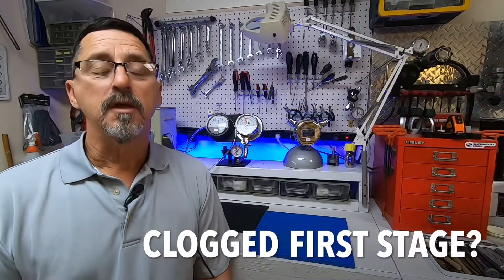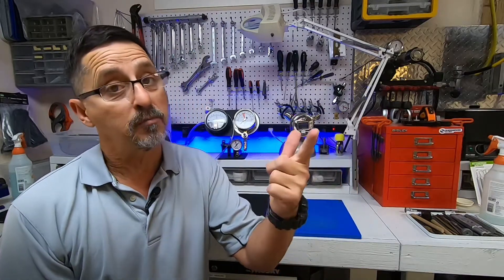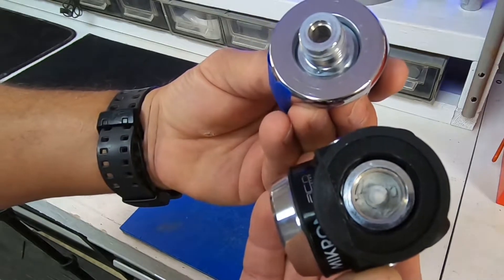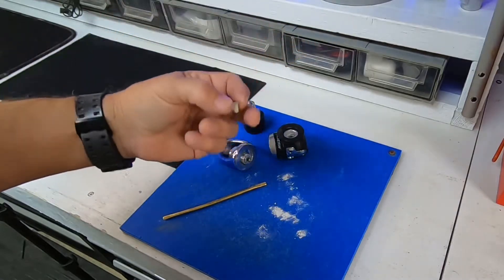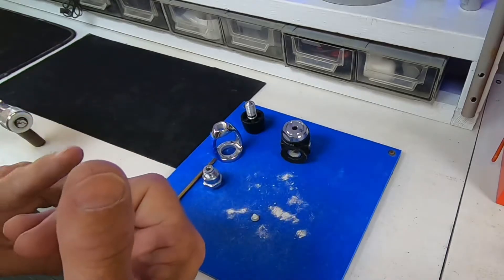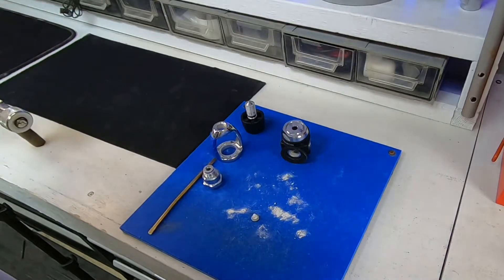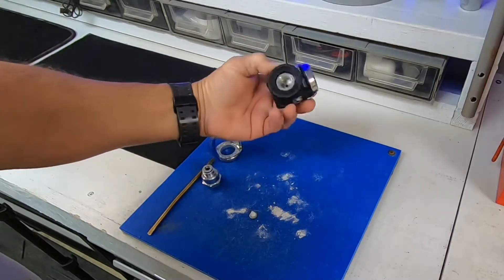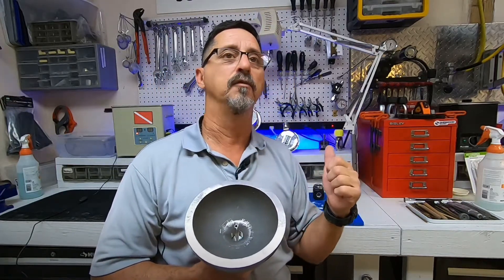No air to diver!! Scuba regulator clogged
Clogged first stage, watch detailed explanation of cause and how to avoid this from happening to you.